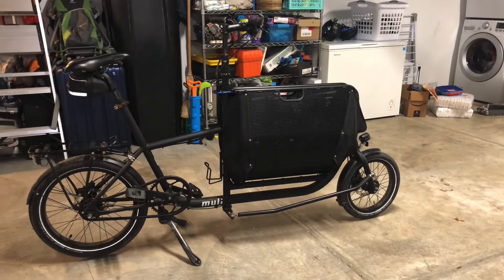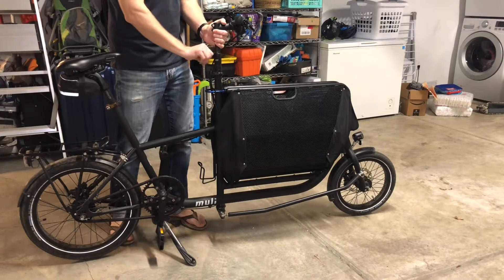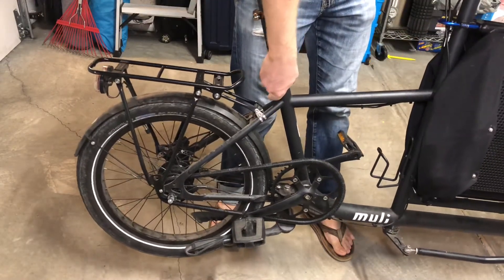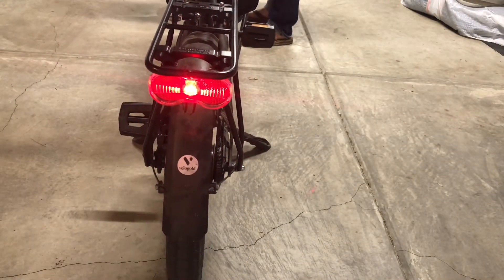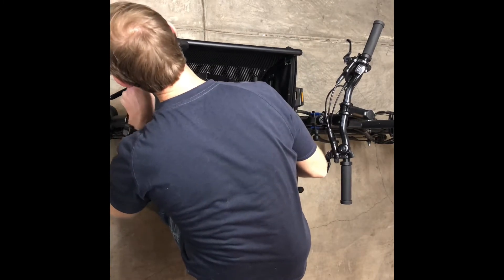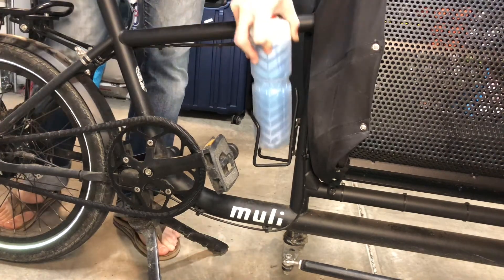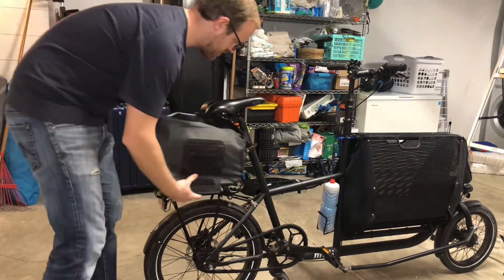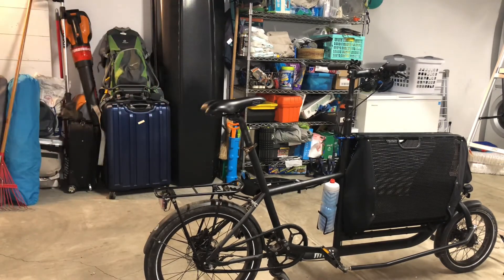Muli Cycles Review: Initial Rundown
Hi Y’all. There are not enough English language reviews of this cargo bike. This is the Muli Cycles cargo bike, from Germany. I specially imported this from Germany in January 2020, and it has been a huge hit in the family. So much so, that I have sold our second car and we only have this as my primary mode of transportation.